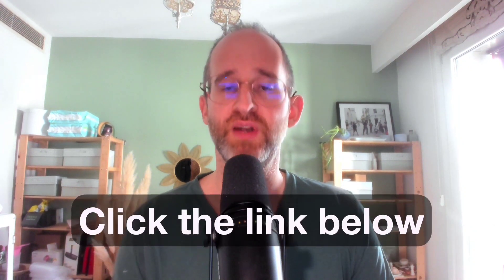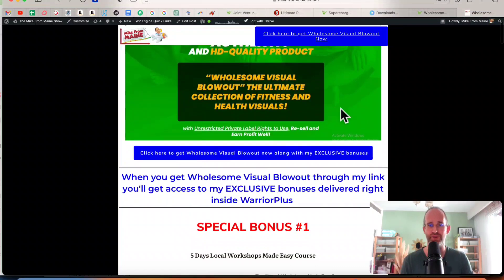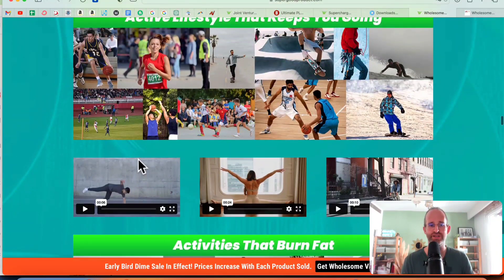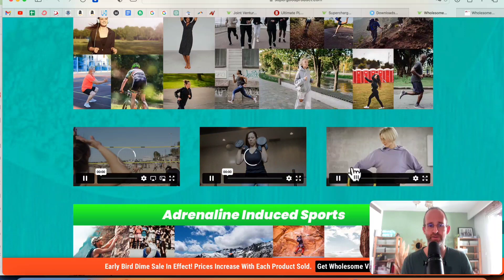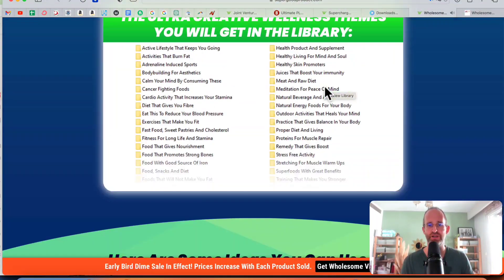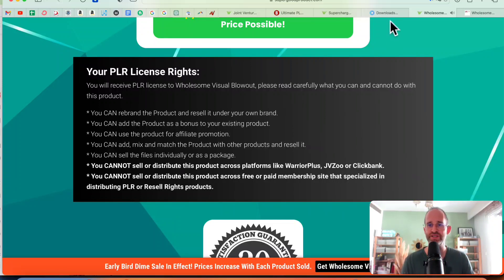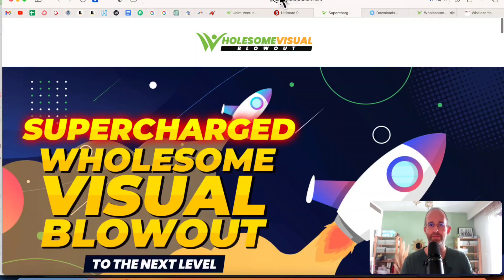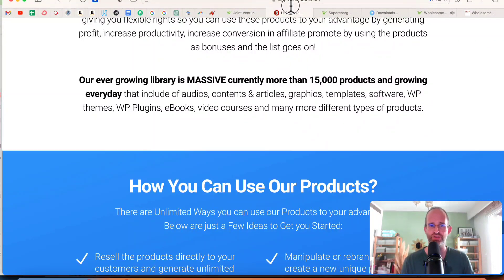Wholesome Visual Blowout Review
Thank you for checking out my Wholesome Visual Blowout review